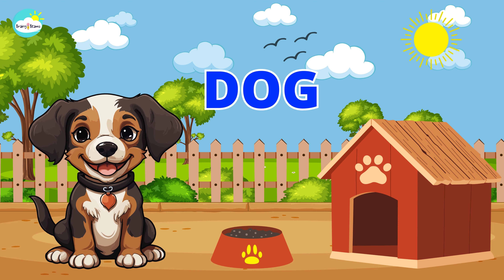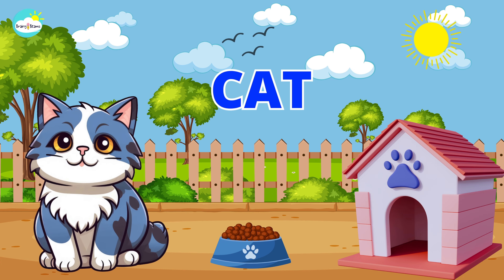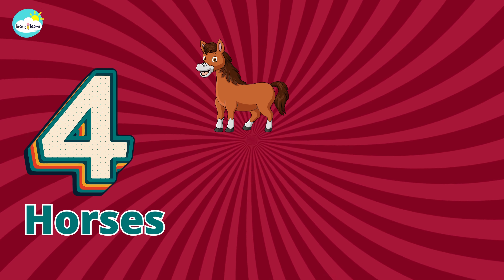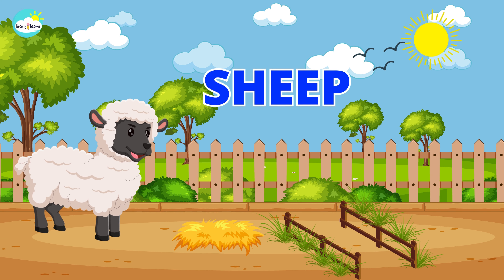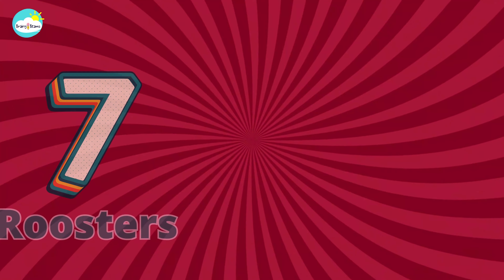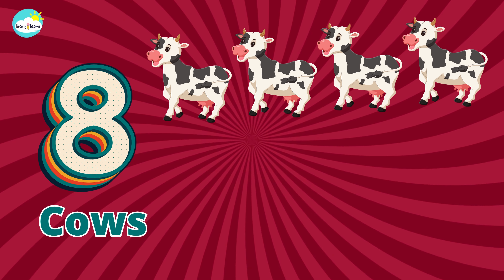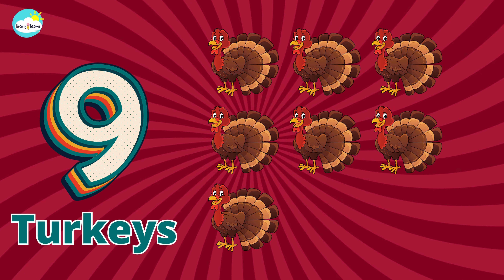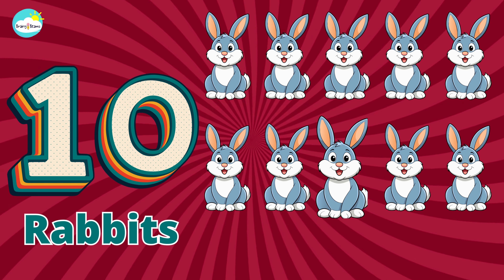Counting Animals on Numbers Farm | 123 | Count to 10 | Preschool | BrainyBeams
In this fun and interactive video, we’ll take you to *Numbers Farm* where your little ones can learn to count animals while exploring their names and sounds. 🐮🐔 From playful cows to chirping birds, this video is perfect for toddlers and young kids to build early math skills and recognize animals.

Watch as your children count from 1 to 10, learning numbers while enjoying the sights and sounds of the farm! 🚜✨

Whether it's *learning through play* or exploring new ways to count, *BrainyBeams* makes education fun and exciting for kids and toddlers. Perfect for preschool activities and early learning, this video is designed to captivate young minds and help them learn while having fun!